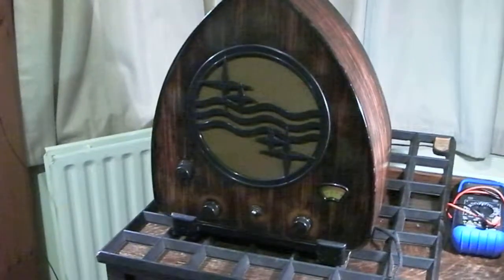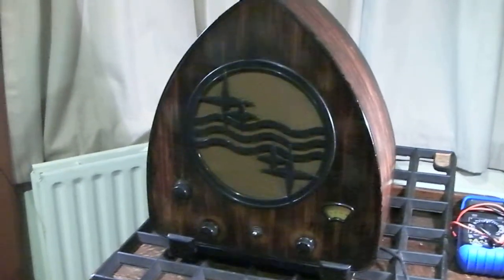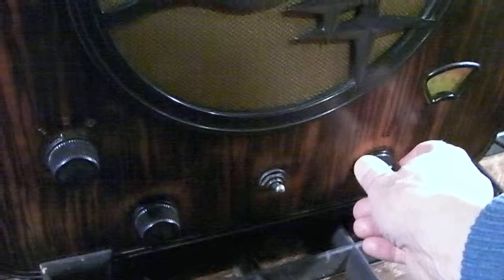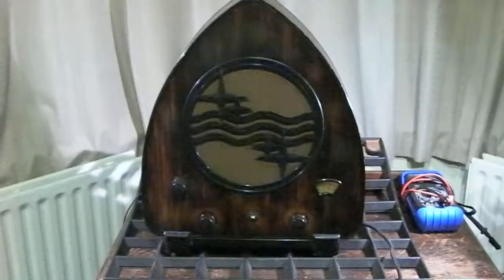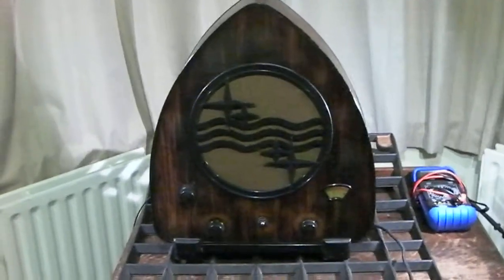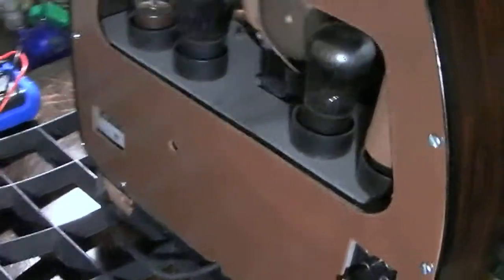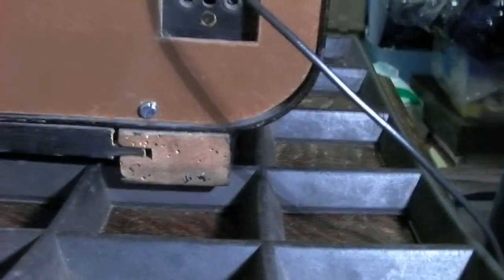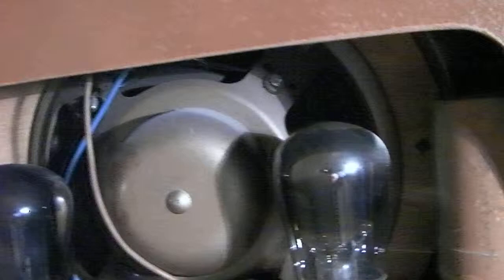Philips 930c Radio of 1931 working on MW & LW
A demonstration of my 'Ham tin' Philips TRF radio of 4th September 1931.